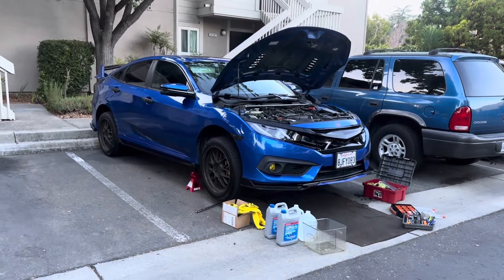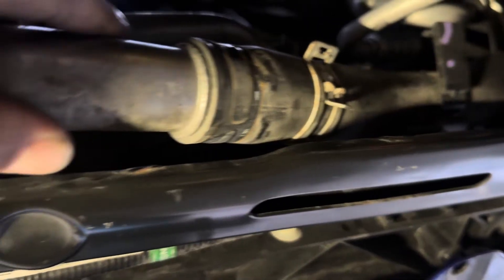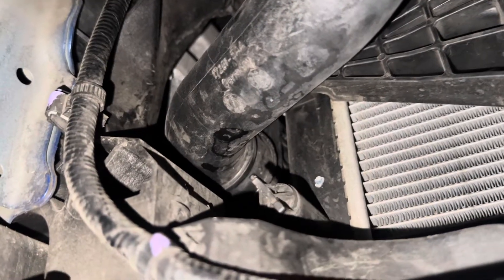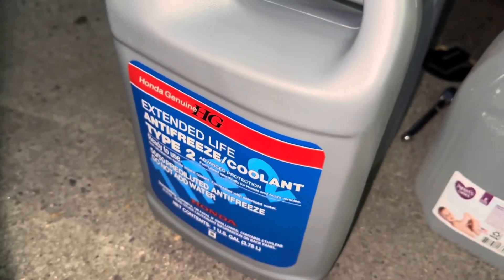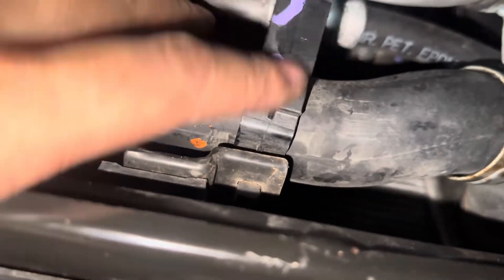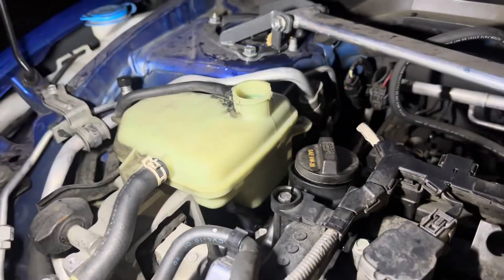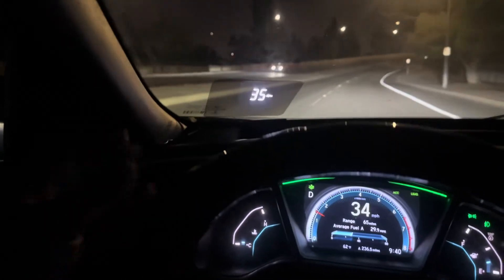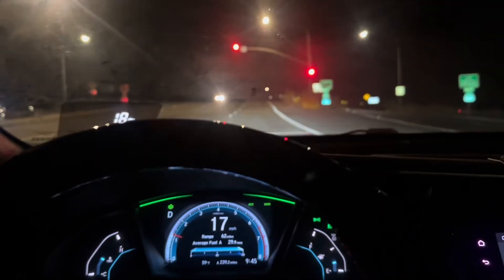How to Change COOLANT for HONDA Civic 10th Gen Flush & Bleed Procedure 1.5L Turbo DIY 2016-2021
How to DIY for coolant fluid change on our 10th gen Honda Civic 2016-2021 with 1.5L turbo engine. This guide will show OEM coolant antifreeze flush and bleed procedure to keep your radiator, water pump, and coolant system reliable. This maintenance service should be done every 7 years or 100k miles.

Genuine Honda Coolant

Clamp opener

HUD display

DIY Tools I Use:

LED Headlamp
Floor Jack
Jack Stands
Rhino Ramps